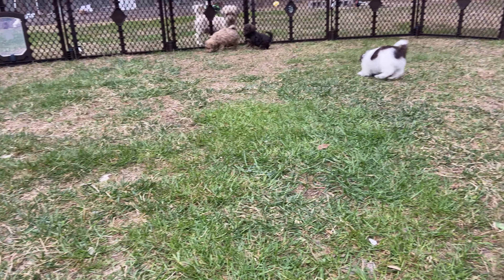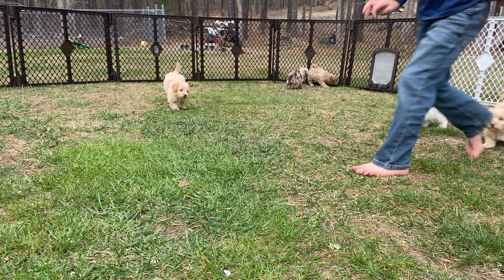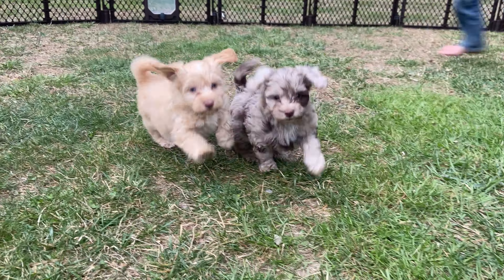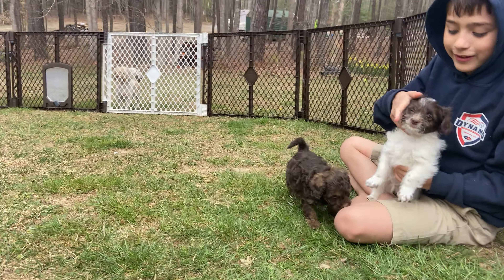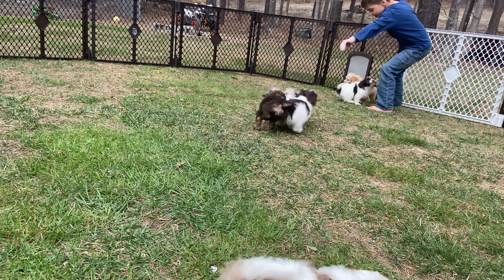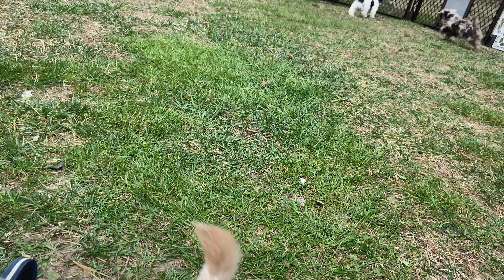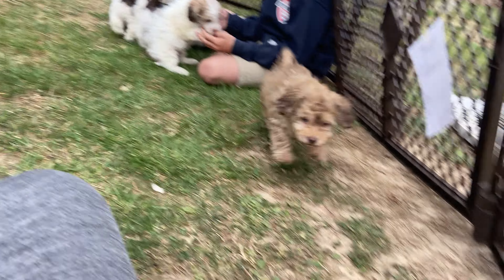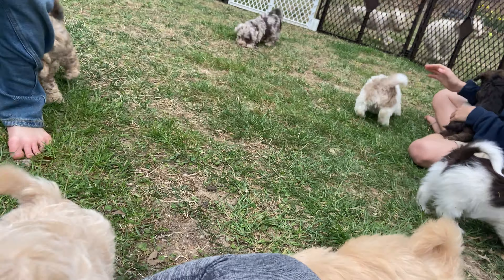Black Creek Doodles Movie Monday 3-15-2021 Willow